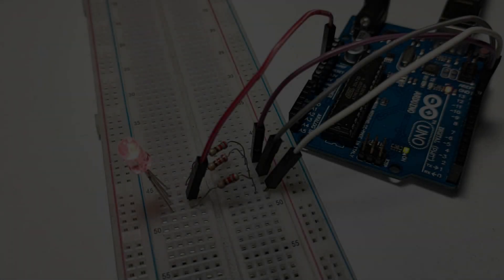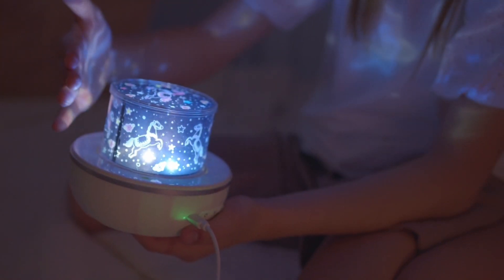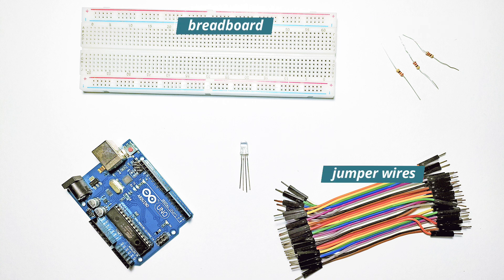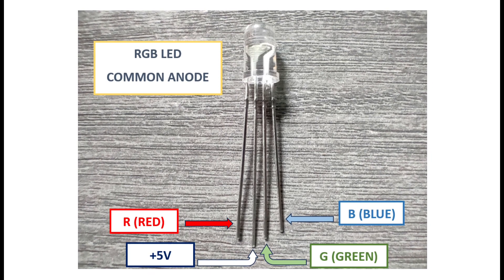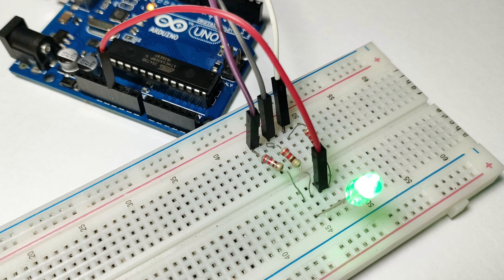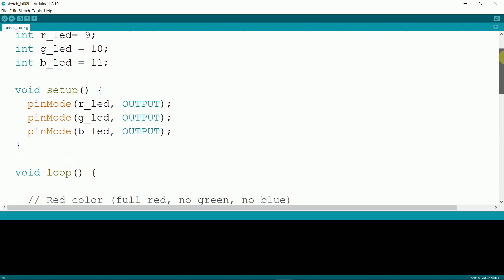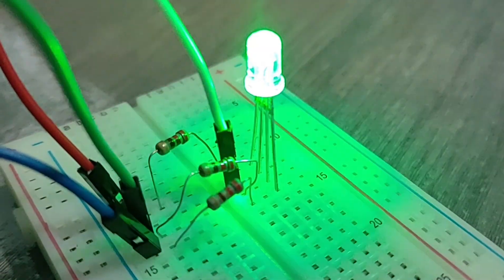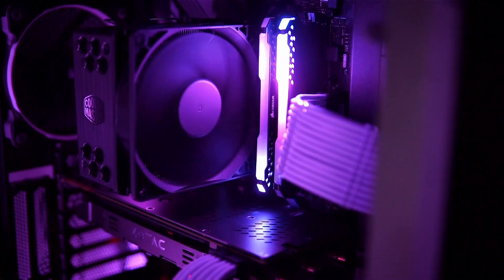RGB LED Programming with Arduino: Light Up Your Projects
In this comprehensive tutorial, we'll show you how to control an RGB LED with an Arduino. Whether you're new to Arduino projects or looking to expand your skills, this video will guide you through the process of setting up and programming an RGB LED to create stunning light effects.

By the end of this video, you'll have a solid understanding of how to use an RGB LED with Arduino, opening up endless possibilities for your DIY projects.

Video Overview:

1. Components Needed: Learn what components you'll need for this project, including an Arduino board, an RGB LED, resistors, a breadboard, and jumper wires.

2. Circuit Setup: Step-by-step instructions on how to connect your RGB LED to the Arduino using a breadboard and jumper wires.

3. Coding RGB Control: Detailed walkthrough of the code required to control the RGB LED, including setting up PWM pins and creating color mixes.

4. Real-time Demonstration: Watch as we upload the code to the Arduino and demonstrate the RGB LED cycling through different colors.

If you have any questions or suggestions, please leave them in the comments below. Happy tinkering!